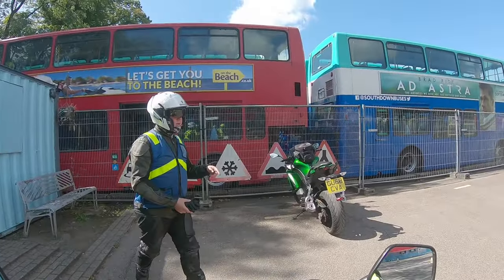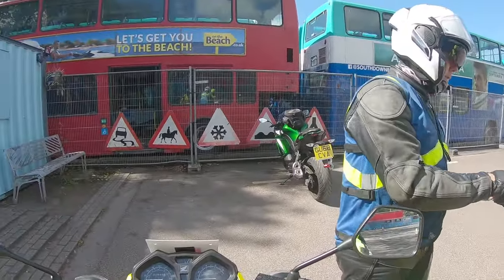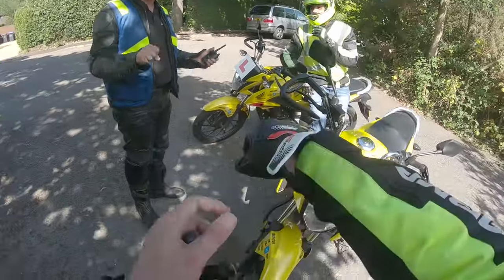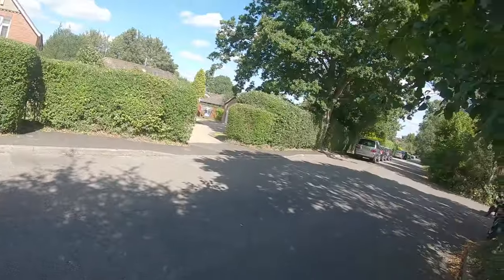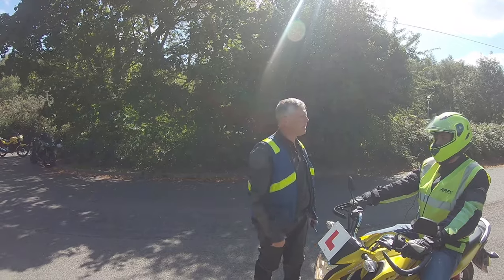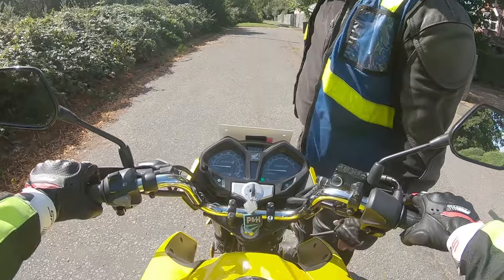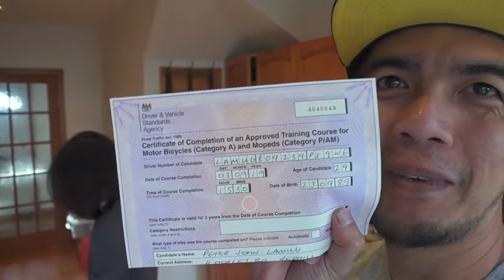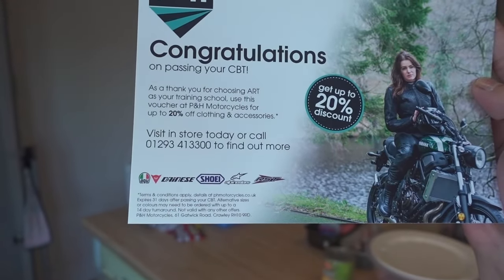CBT Actual Footage Part 2 | First time on UK Public Roads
This is the 2nd part of our Compulsary Basic Training where we went out on public roads to practice the Highway Code. Unfortunately my GoPro battery died and I was not able to capture our very interesting 180 degree bend!